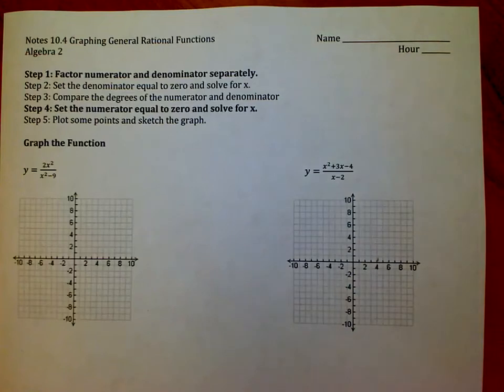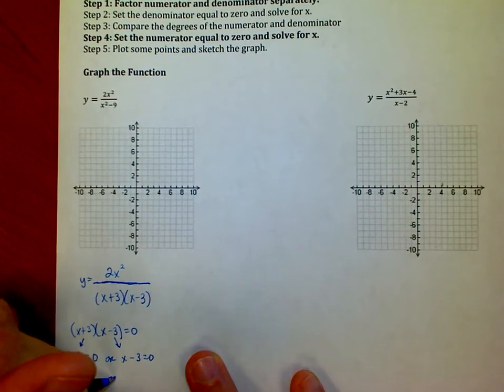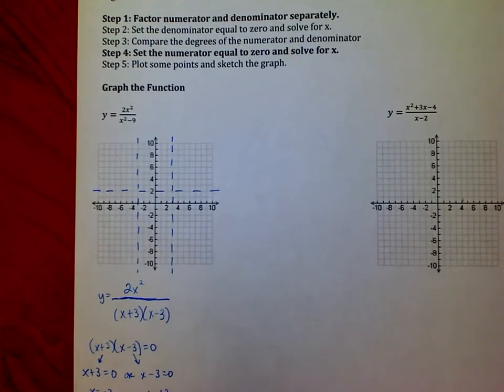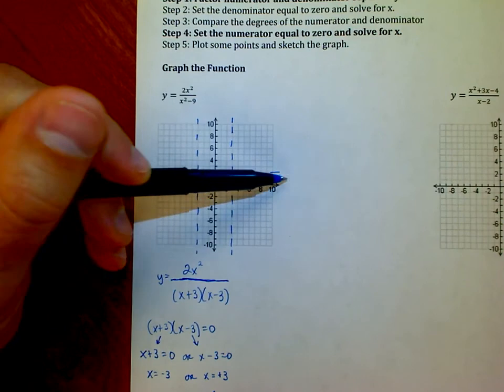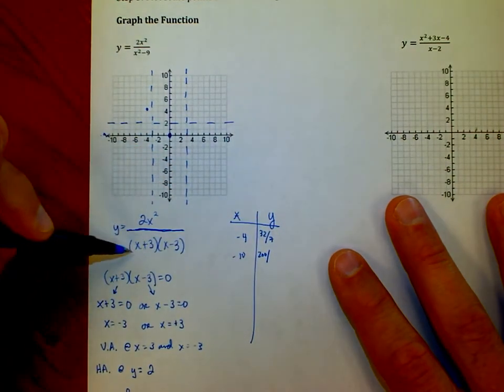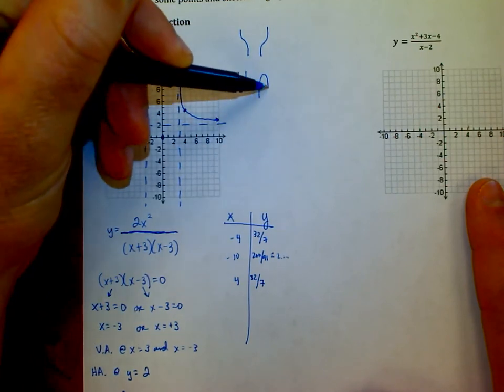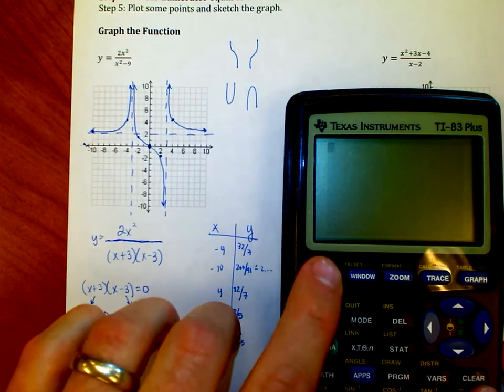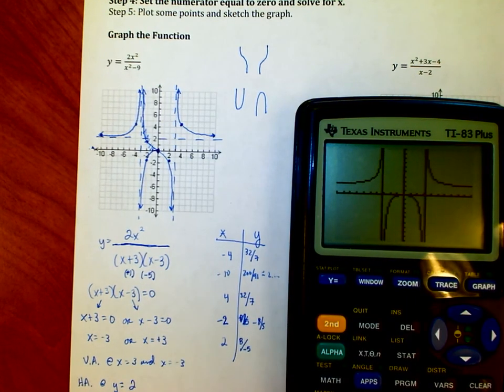Lesson 10.4 Video 1 - Graphing Moderately Difficult Rational Functions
We have spent the last two days in Lesson 10.2/3 (graphing simple rational functions). Today we add a few more steps in the process of graphing, as we attack more difficult problems.